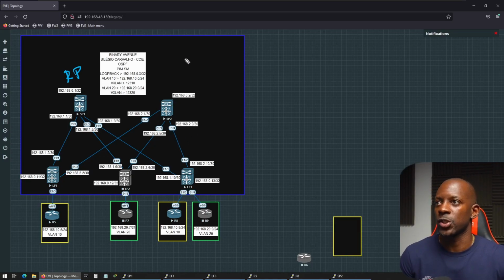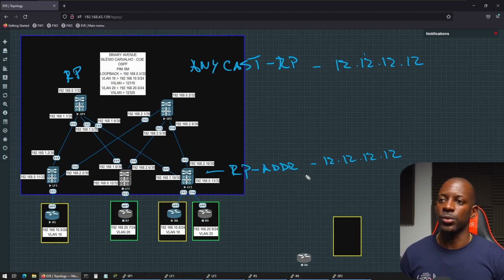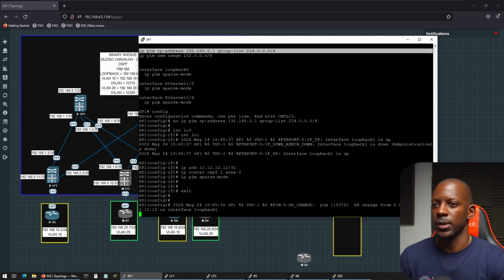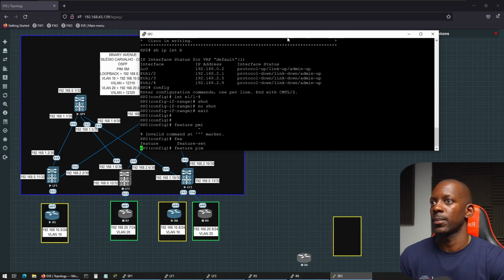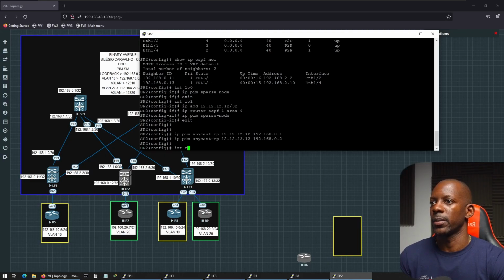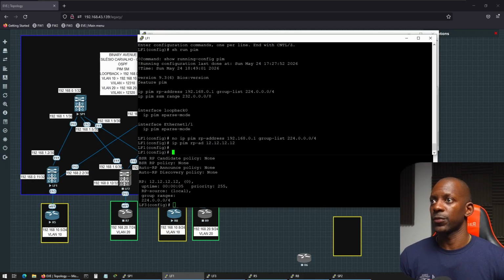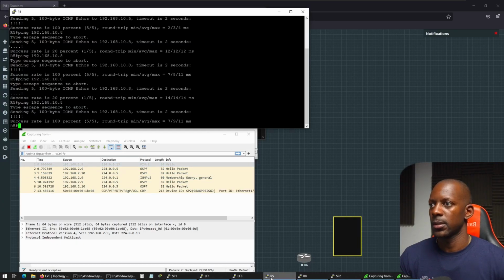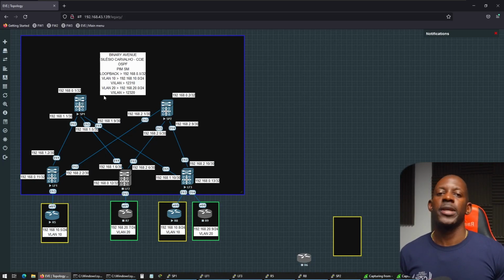How To's Deploy VXLAN Multicast with Anycast RP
In this video, I’ll show you how to configure VXLAN ANYCAST RP on Cisco Nexus switches.